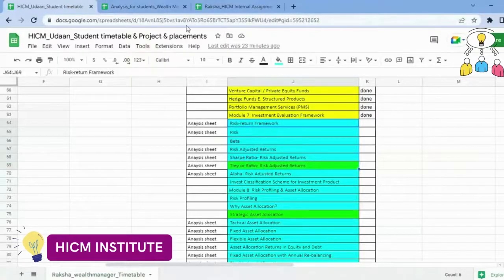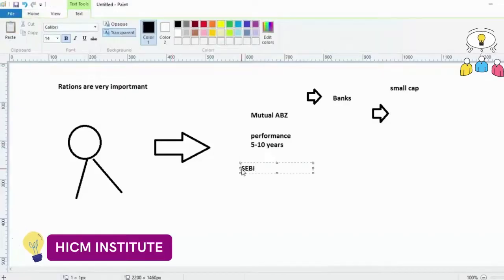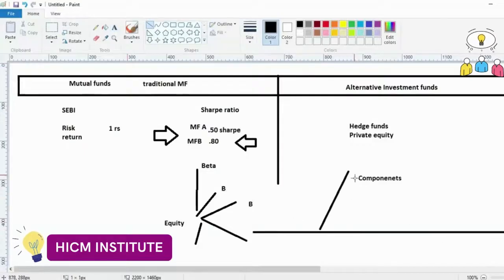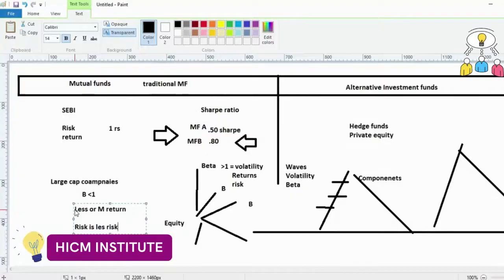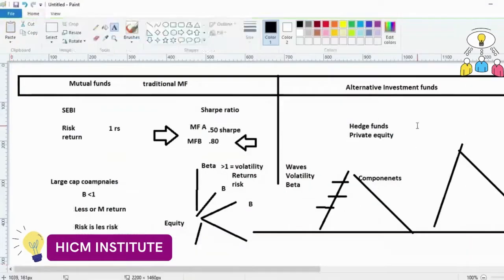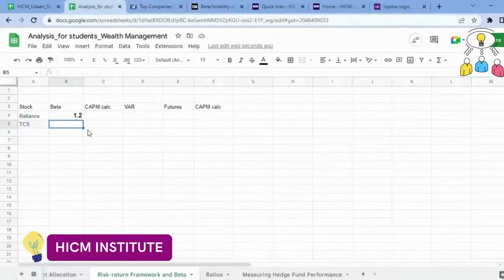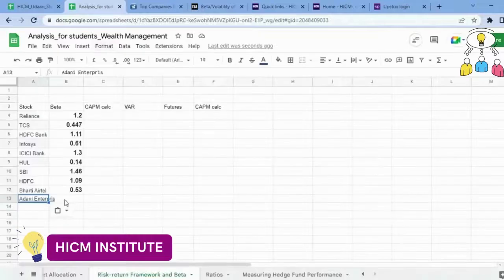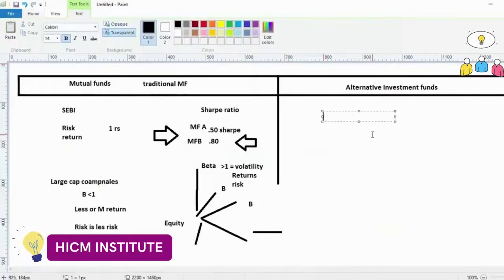How to calculate the performance of mutual funds by Sharpe ratio?@hicminstitute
Below are some the topics covered in Investment Banking course

What is Investment Banking?
What is Capital Market
How to do the valuation of IPO
Learn Option pricing model
Financial Modelling
Which companies are there in Investment banking business
Which Institute is good to do Investment Banking course
How to make career in Investment banking?
Which are the Indian banks have investment banking process?
Which are the MNC and foreign banks do investment banking business?
This course will help you to learn job oriented skill sets?
What does business Investment banks do?
How to get and find job in Investment banking?

About us

We are India’s no 1 Investment Banking and Stock Market training Institute. Our course are well designed by CA’s, CFA’s and are NISM certified.

We provide training for Investment Banking, Stock Market, Intraday trading, Technical & Fundamental analysis, Robot Trading, Banking, Wealth Management, Options and futures training, Index based trading, Portfolio Manager, Mutual Fund , Business Analyst training.

These courses helps students to find jobs easily in capital markets and Investment banking. We provide 100 % job placements assistance soon after the training is over.

If you are Student, trader, Investor, Entrepreneur or Self motivated Individuals who wants to learn and Earn from stock markets then you are at the right place.

Both online and offline classes are available

Warm Regards
Team HICM INSTITUTE

Investment banking certified investment banking# online courses Investment banking# best institute for investment banking,100 % placement assistance best coaching centre for investment banking# best institute in India for Investment banking# Which is the best Institute in Bangalore to join Investment Banking course#job oriented course after BBA#job oriented course after MBA#job oriented course after B.com#financeandaccounting